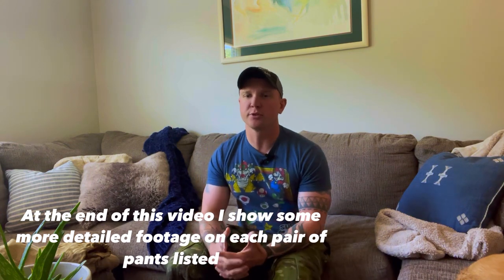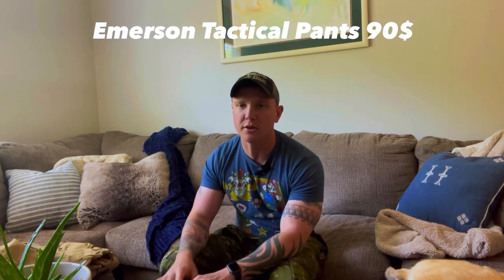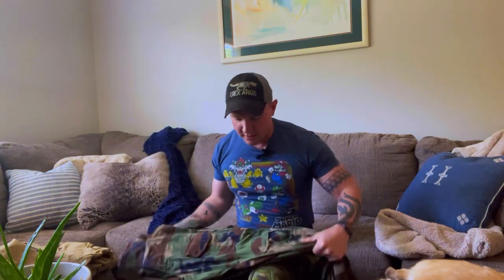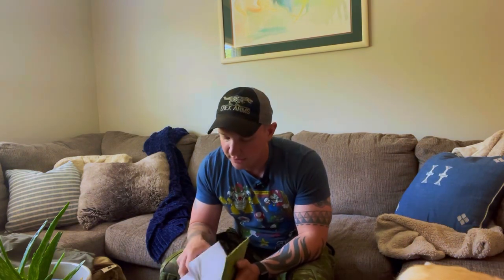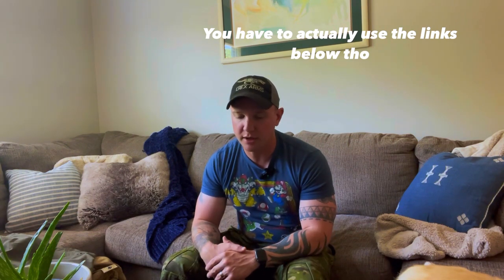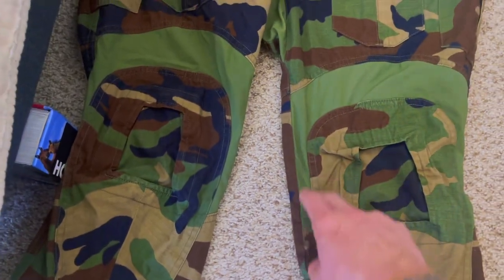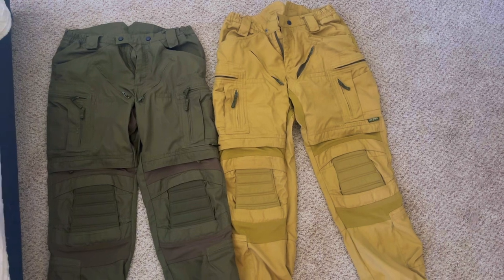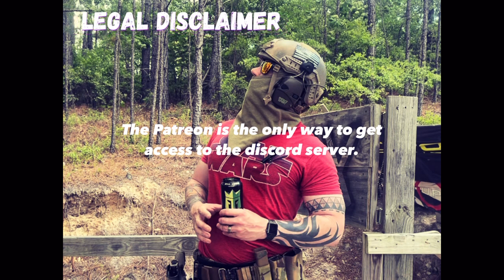Top 3 Tactical Pants in the World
In todays video I outline my choices for the best tactical pants on the market.